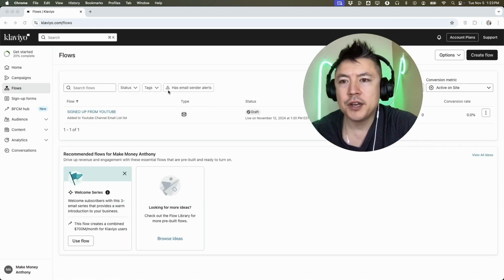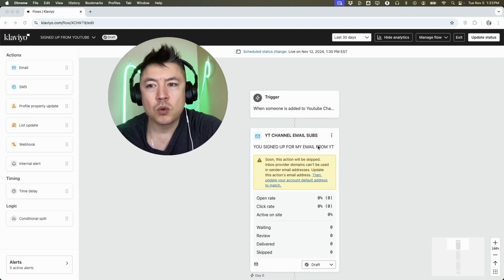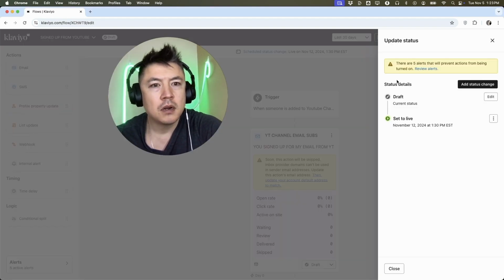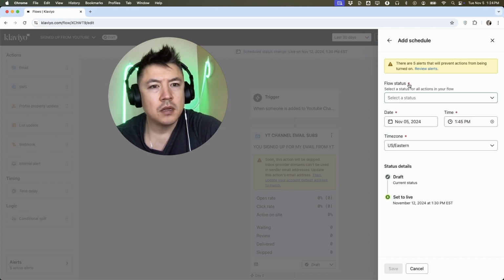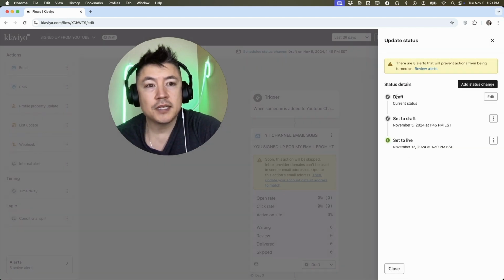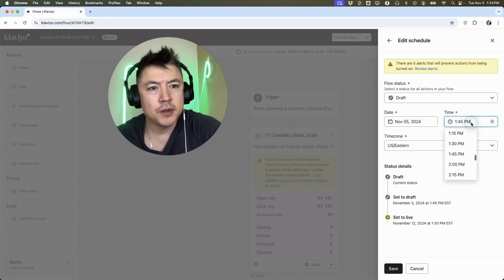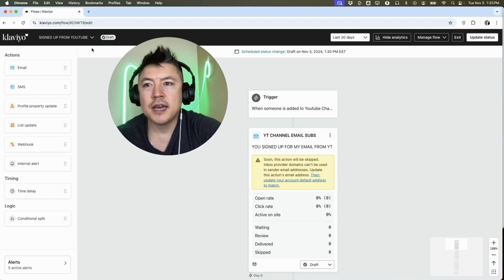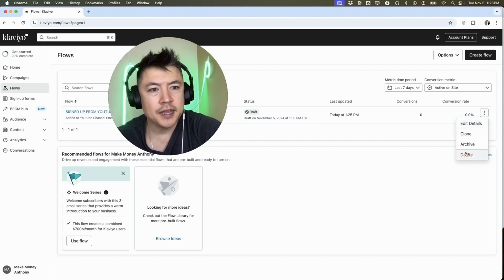✅ How To Pause Cancel Klaviyo Email Funnel Flow 🔴